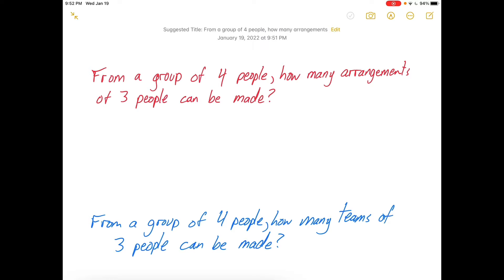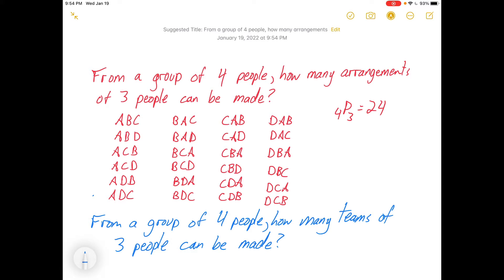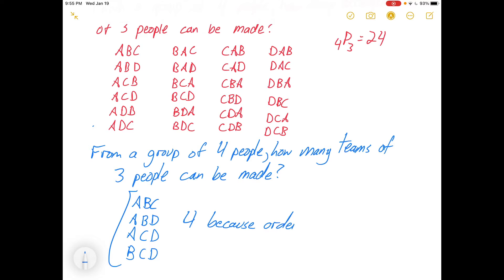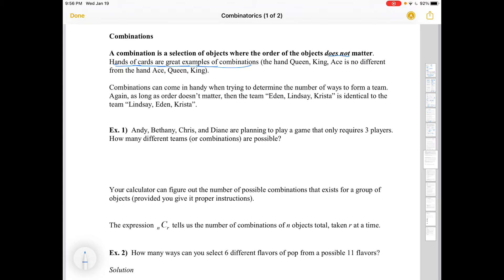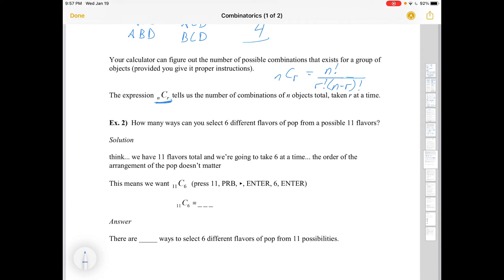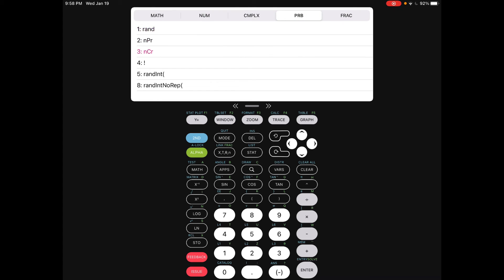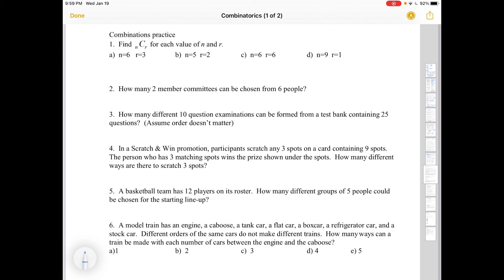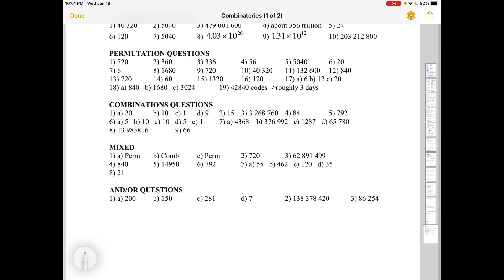A Crash Course in Counting (4/6): Combinations